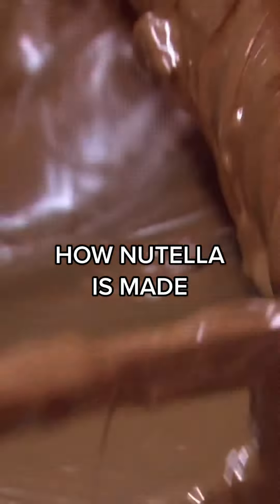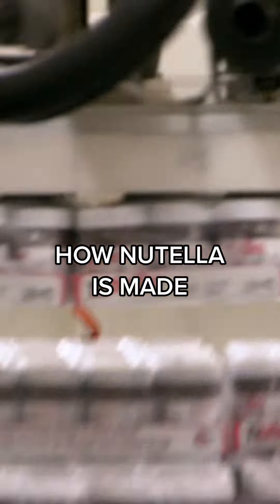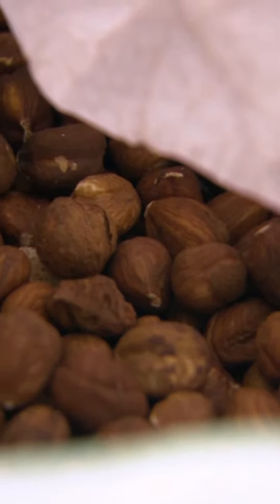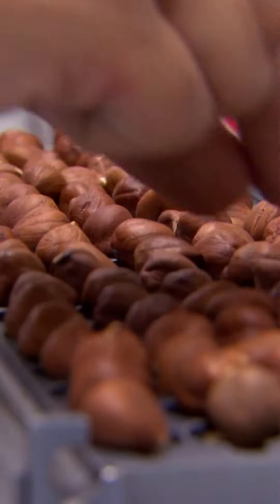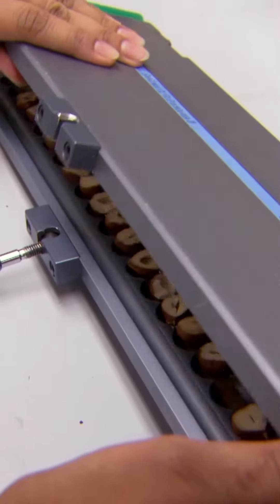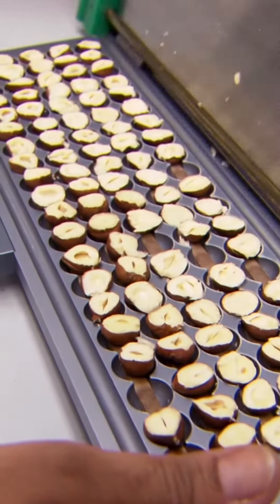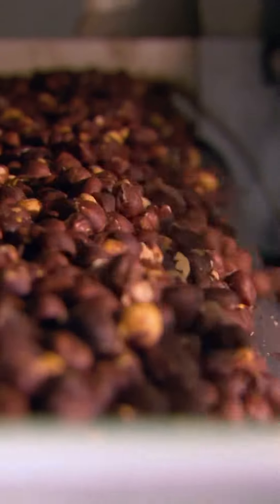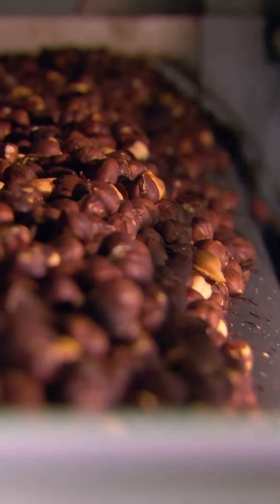how Nutella is made and wich ingrédients 2020,funny clips,tiktok tiktoks,tiktok viral,tiktok